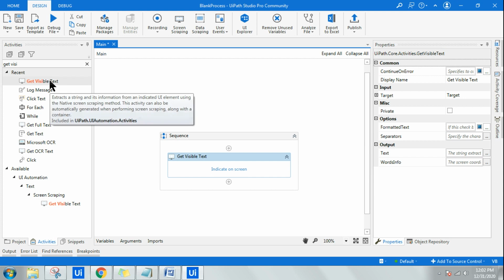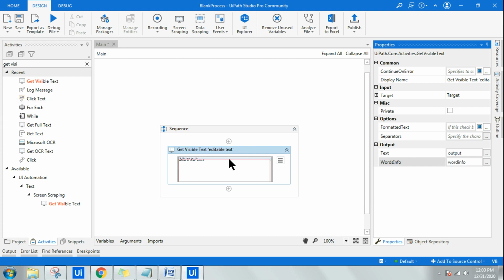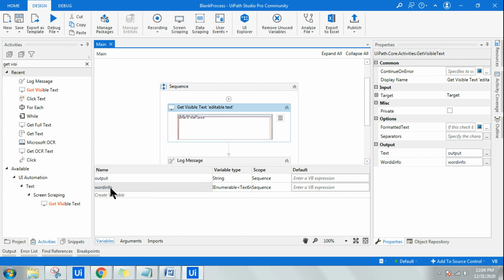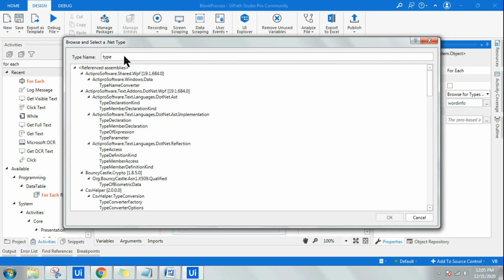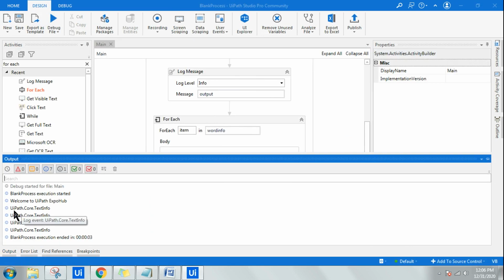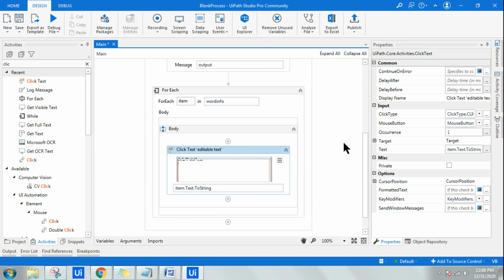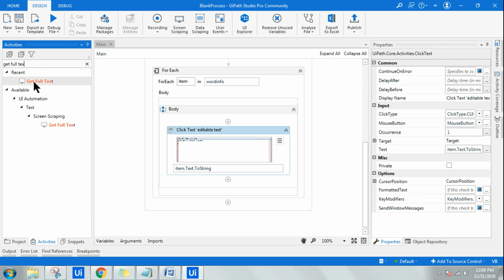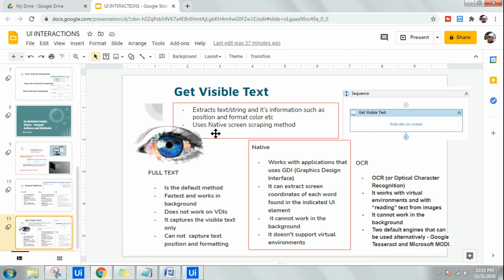How to Use Get Visible Text in UiPath | WordsInfo | Uipathcore Textinfo Datatype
: Learn how to user Get Visible Text. Do you know how to use the output such as wordsinfo. The wordsinfo output uses the UiPathcore.textinfo data type. Do you know how to use it? If not,  this is the video you should watch and learn " Get Visible Text" Activity in UiPath.

During interviews they may even ask you the difference between "Get Full Text" Activity and "Get Visible Text" Activity. This video will help you learn and answer such questions.